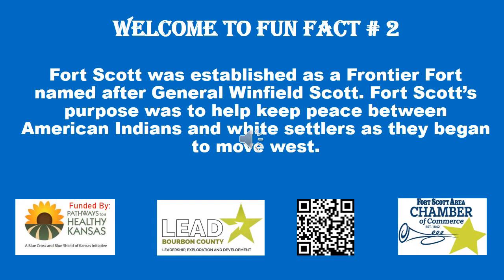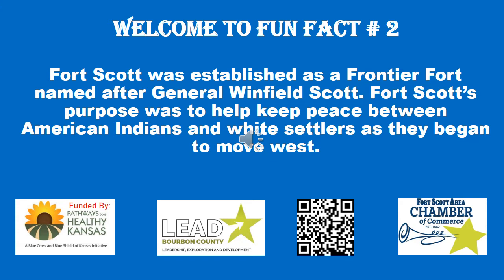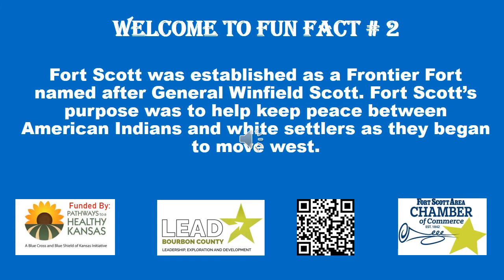Fort Scott Downtown Walking Trail ~ Marker # 2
The Downtown Walking Trail created by the Fort Scott Area Chamber’s LEAD Class Project

Fort Scott was established as a Frontier Fort named after General Winfield Scott.

Fort Scott’s purpose was to help keep the peace between American Indians and white settlers as they began to move west.

In 1861, the Union Army took control of the fort which became a major supply depot during the Civil War.

Visit The Fort Scott Chamber website to learn more about Fort Scott!